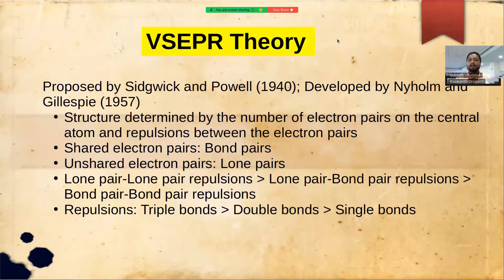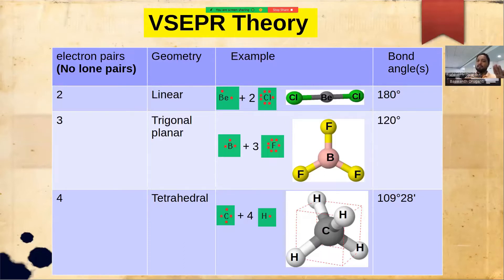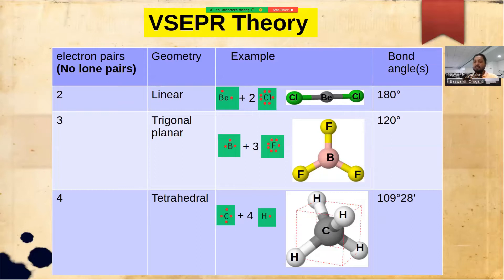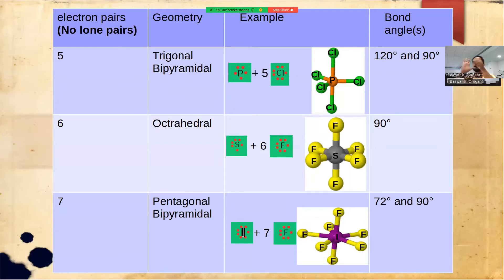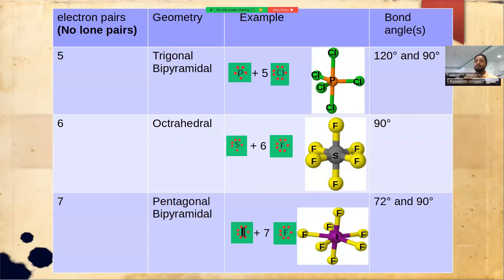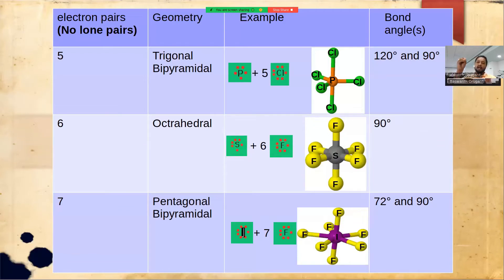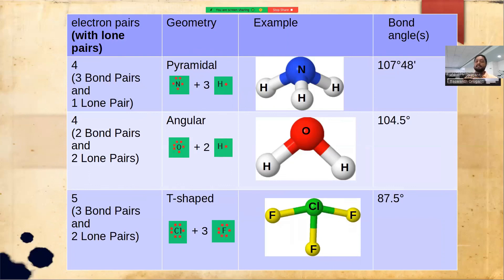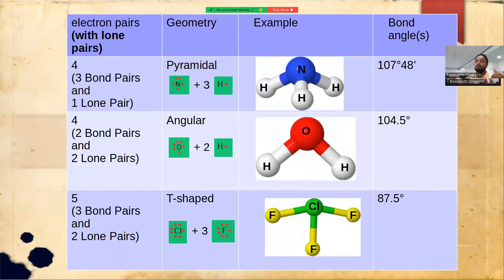Valence Shell Electron Pair Repulsion (VSEPR) theory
In this video, I discuss the main ideas of valence shell electron pair repulsion theory (VSEPR) theory with many examples.